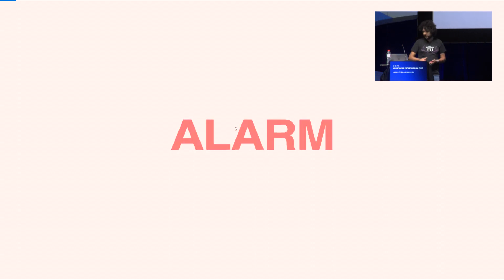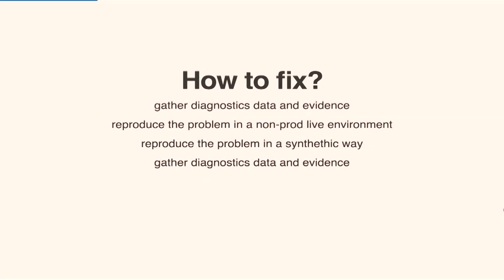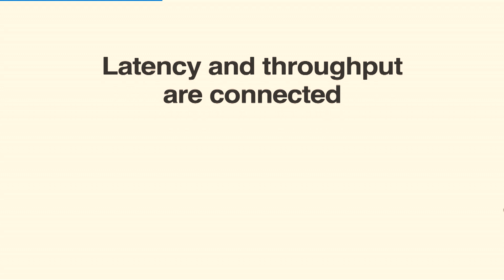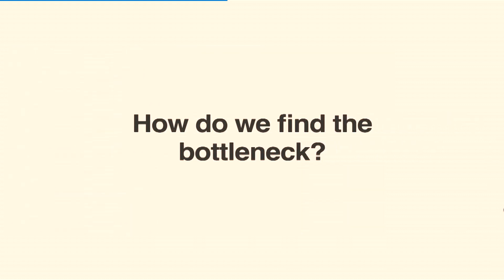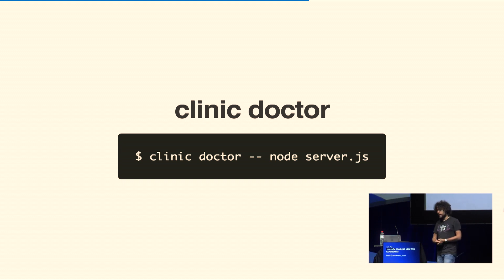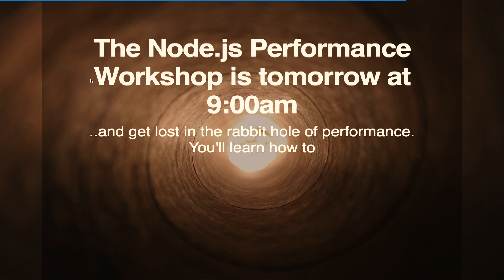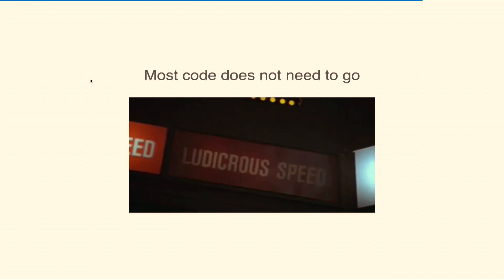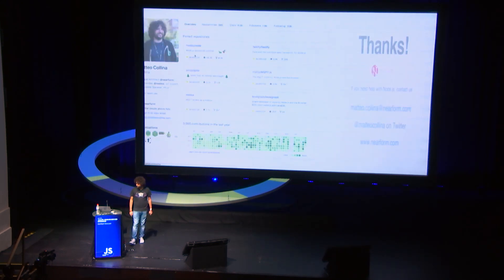Matteo Collina: My Node.JS Process Is On Fire - JSConf.Asia 2018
At 10am on Black Friday, your phone rings: the new JS application you deployed came under too much load, and the site has gone down! Your employer is losing sales opportunities... your employer is losing money! But you don’t lose your cool. You log into your cloud provider and tweak your autoscaling settings. Now the deployment can handle the load spike but with four times the number of servers, which is four times the cost. The next day, you try to analyze what happened and begin to optimize your application to prepare for future load spikes. This talk is a journey into the world of Node.js performance, taking a look at the available tools and optimization techniques inspired by insight gained from glimpsing under the hood of Node and V8.

Matteo is a code pirate, mad scientist and part of the Node.js Technical Steering Committee. As a Principal Architect at nearForm, he consults for the top brands of the world. He authored Node.js MQTT Broker, Mosca, the fast logger Pino and the Fastify web framework.